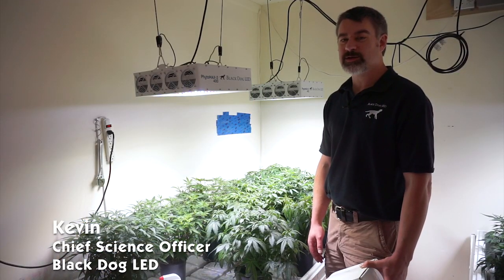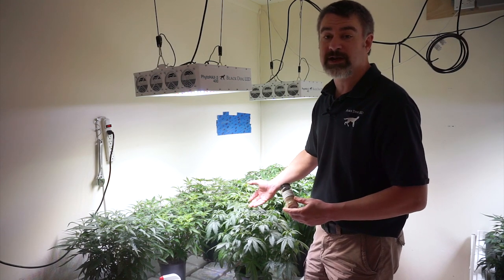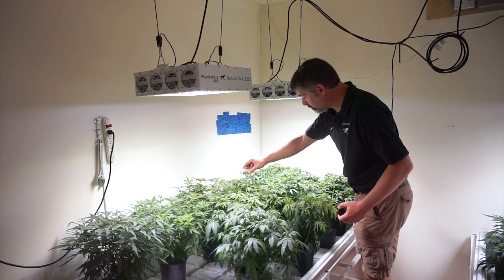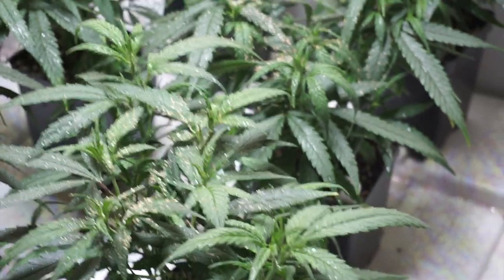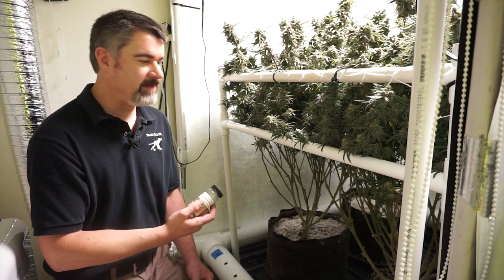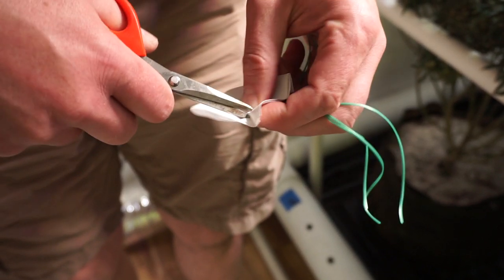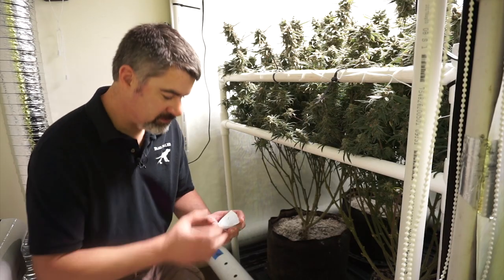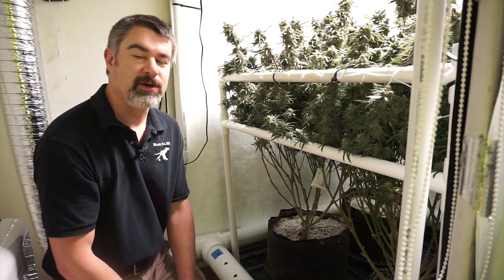Applying Predatory Spider Mites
Anyone who's been growing Cannabis long enough is bound to run into spider mites eventually- they are a near inevitability for the horticultural enthusiast. Fortunately, Kevin from Black Dog LED is here to show us how to apply predatory spider mites to your garden to prevent or eradicate these pesky little mites. We cover applying these fantastic predatory spider mites in both vegetative and flowering plants, so you can let these beneficial mites eat these common pests.